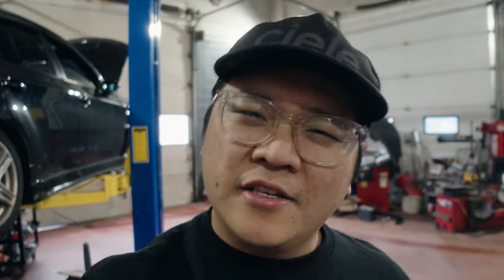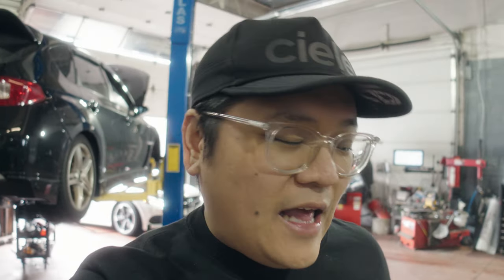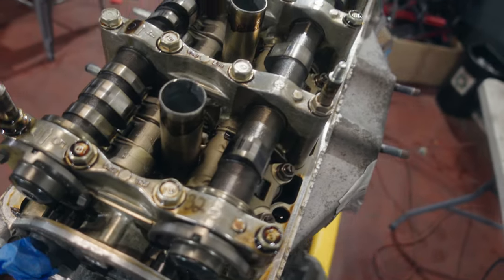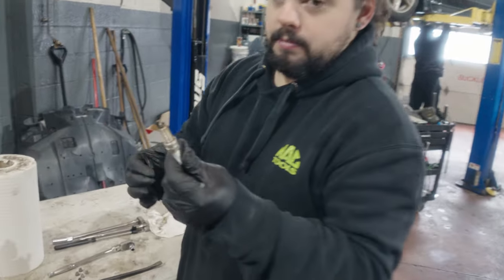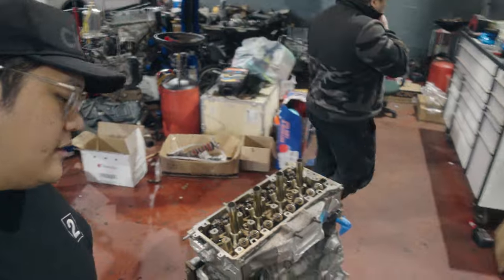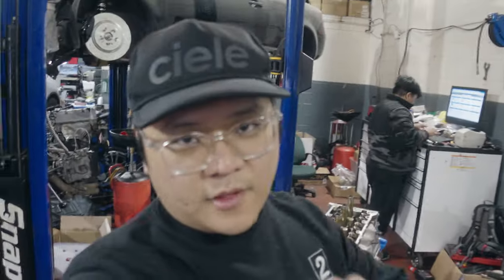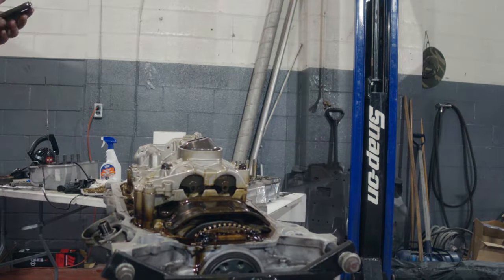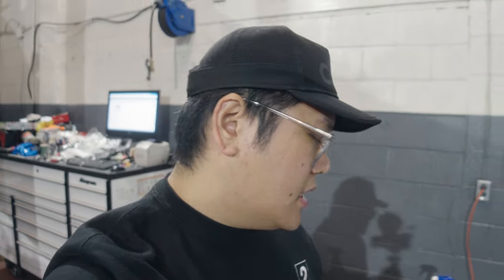What surprises will we find?... K24 Complete Teardown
We continue with the Turbo K24 FR-S build by taking apart the entire K24Z7 motor.

Vlogging camera
Vlogging mic
Wireless mic
Vlogging tripod
Shotgun mic

Vlogging mic
Wireless mic
Vlogging tripod
Shotgun mic